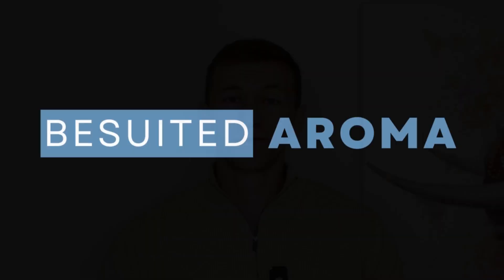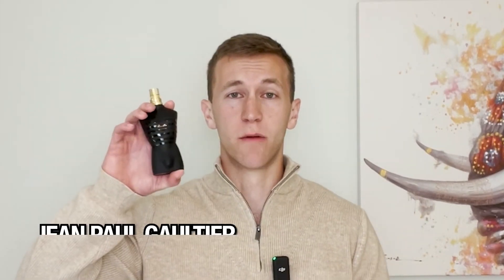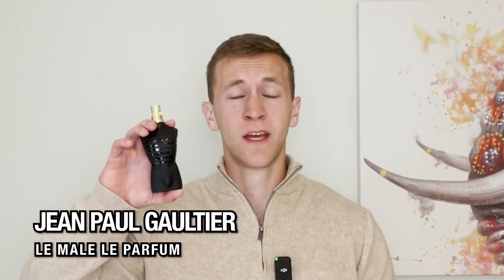5 Fall Scents You Need (2023)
Hey all, here are five fall fragrances that every man needs to add to their collection. All have great performance and a scent profile that matches the time of the year.

You can check the prices of the fragrances in this video on Amazon below.

Bvlgari Man in Black

Jean Paul Gaultier Le Male Le Parfum

Lalique Encre Noire

Dolce & Gabbana The One EDP

Tom Ford Noir Extreme